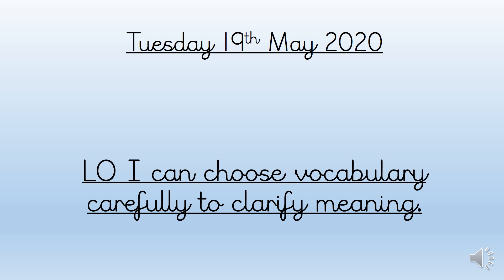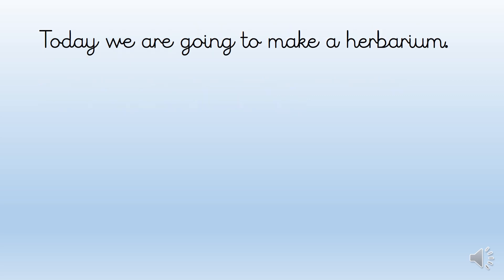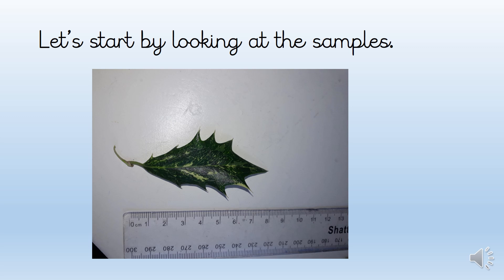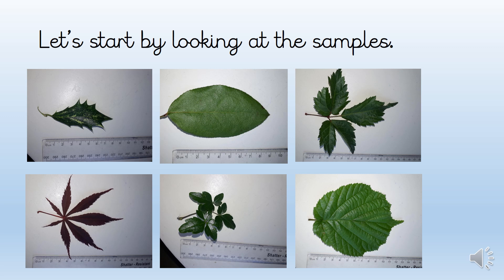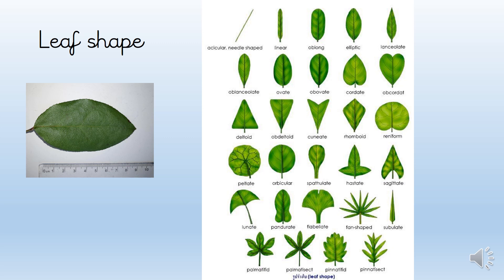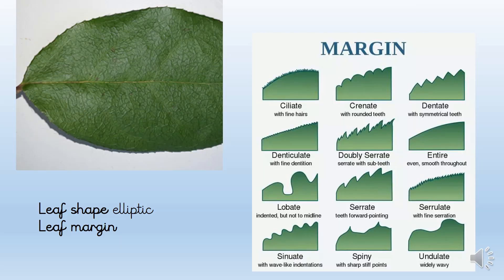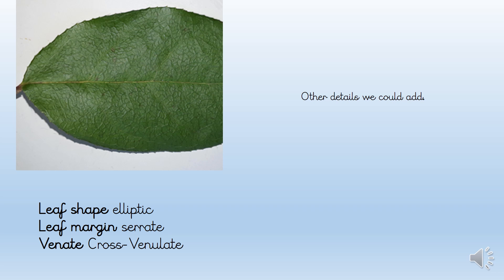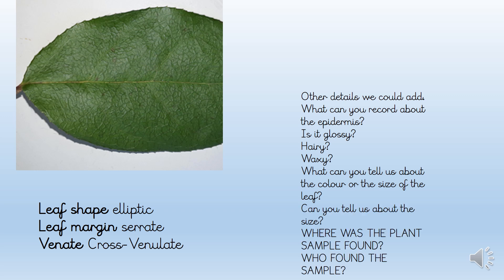Tuesday 19th May English Y6